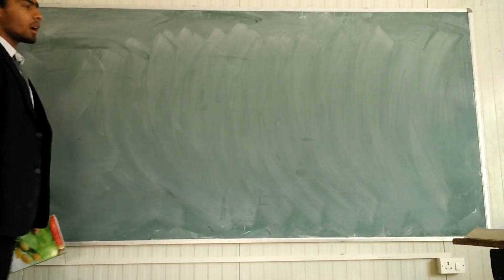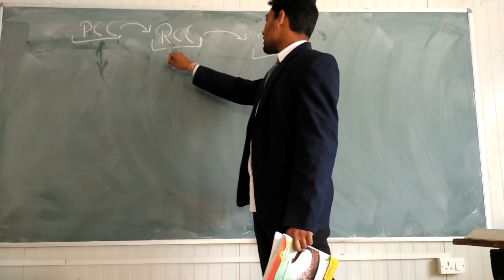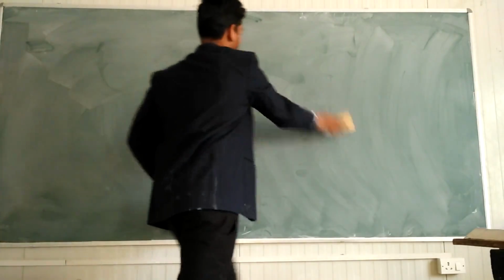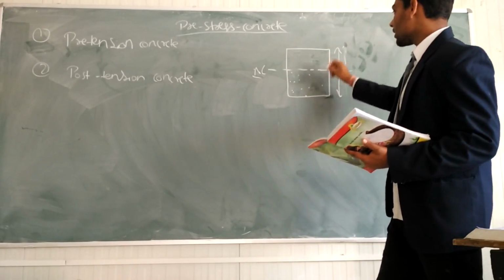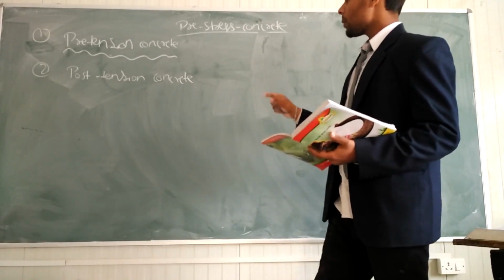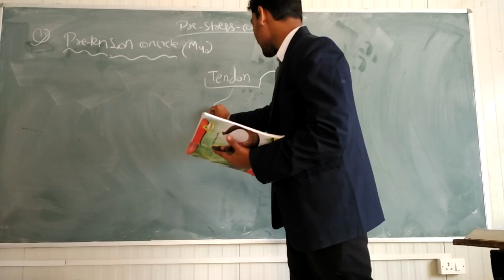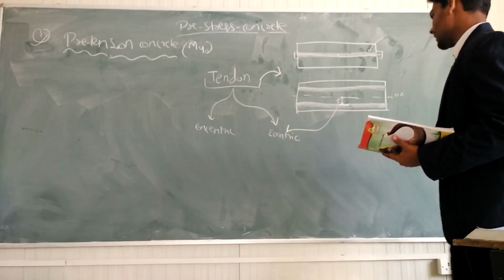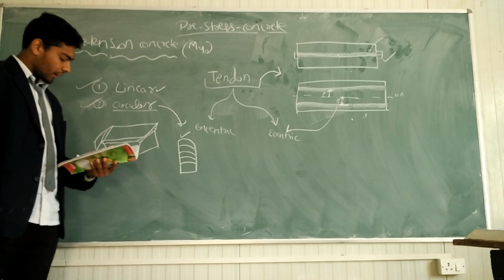PRE-STRESSED CONCRETE(Lecture-1)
This video contain the advantage of pre-stress concrete over reinforced concrete. and about the linear tendon as well as circular tendon.